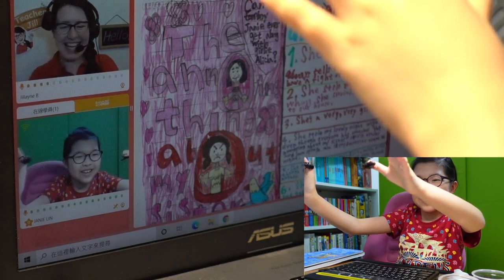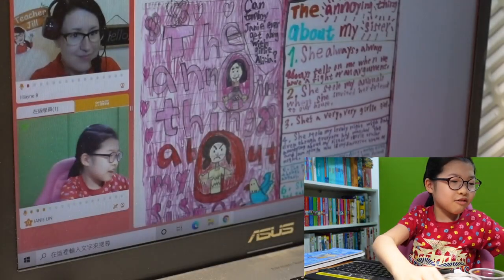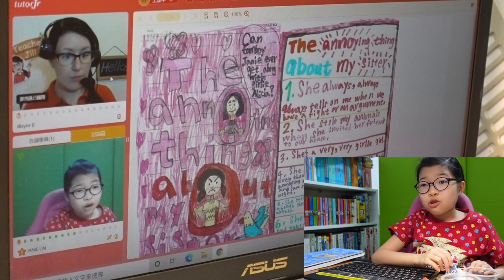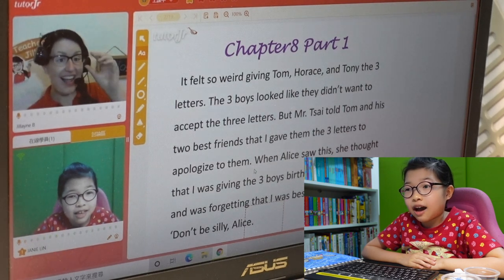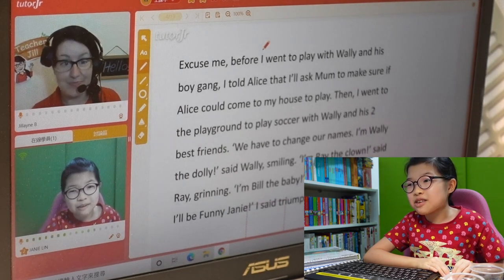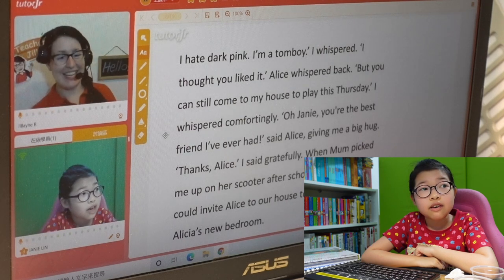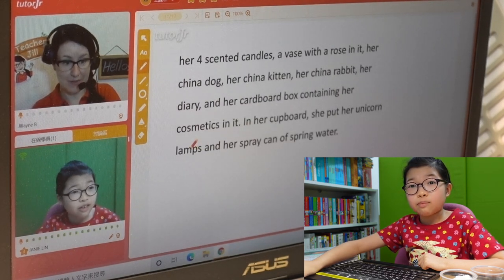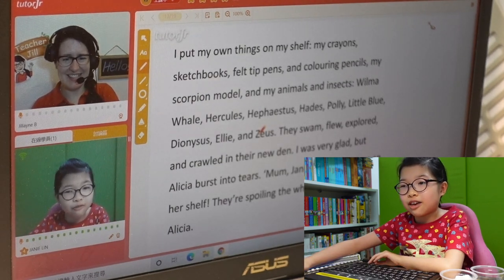0724 45分鐘一對一上課實況